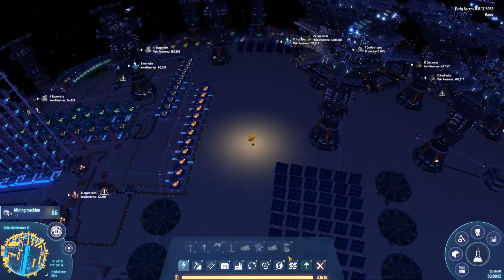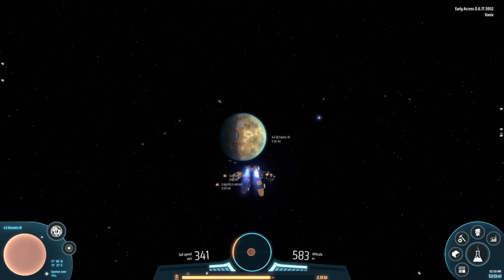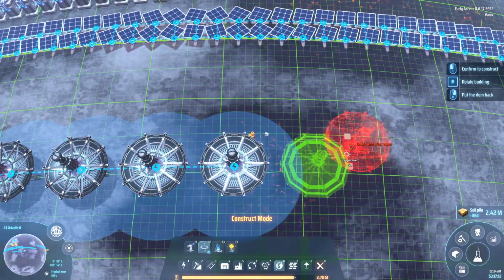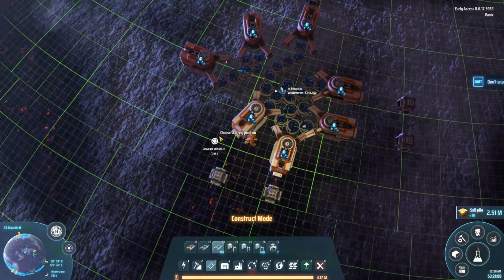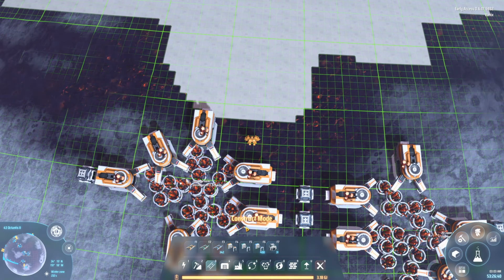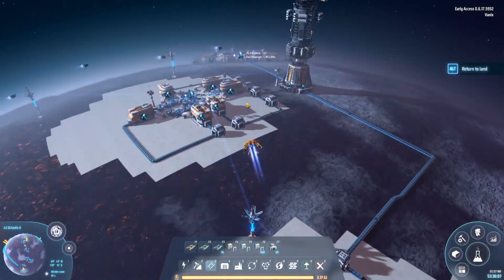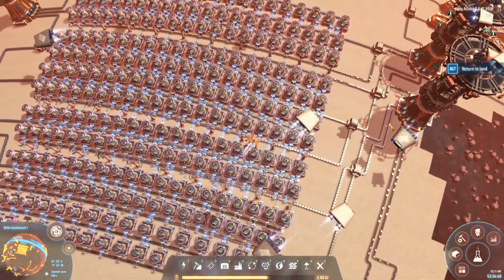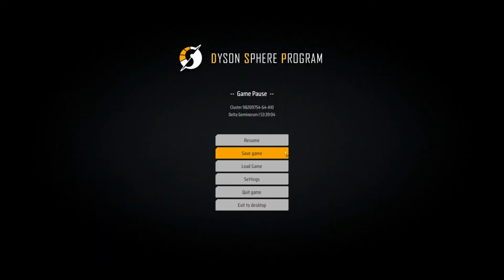Expansion of Copper Ore Mining - Let's Play Dyson Sphere Program Pre-Blueprints Part 104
In part 104 of this let's play of Dyson Sphere Program, if memory serves right, this will be my first expansion of Copper Ore mining outside of my home solar system. It's surprising to me how little Copper Ore is needed for my production, as I had more than enough in my home solar system up until this point.

Dyson Sphere Program (abbreviated as DSP) is a construction, crafting and automation simulation game created by Chinese developer Youthcat Studio. Harness the power of stars, collect resources, plan and design production lines and develop your interstellar factory from a small space workshop to a galaxy-wide industrial empire. The Early Access gameplay presented in this video is played on v0.6, the first Early Access release of the game, before blueprints were added to the game (pre-blueprints).

Dyson Sphere Program video and channel statistics on Let's Play Index